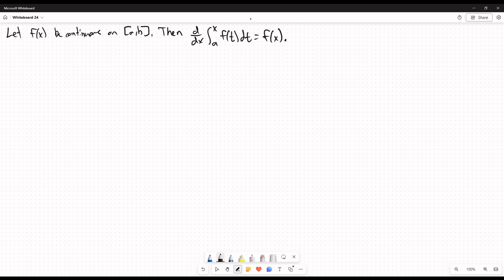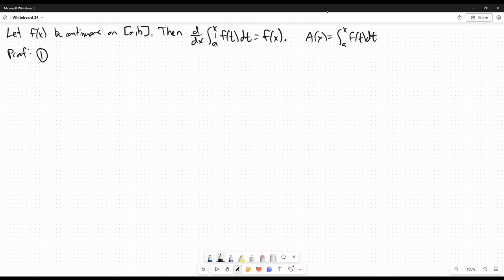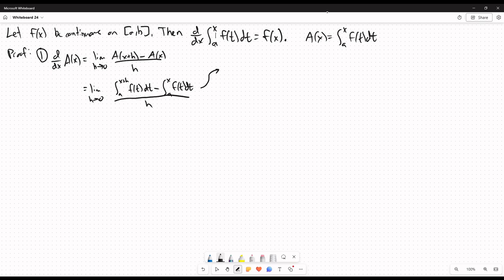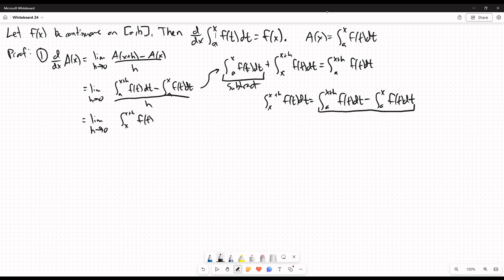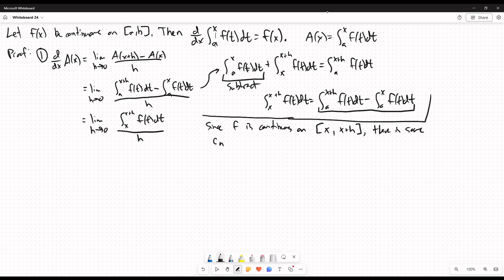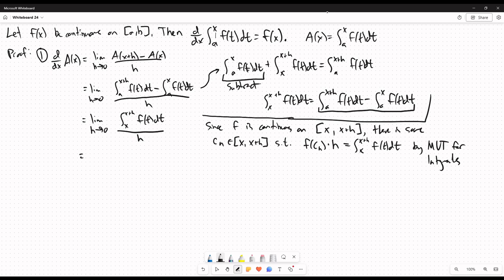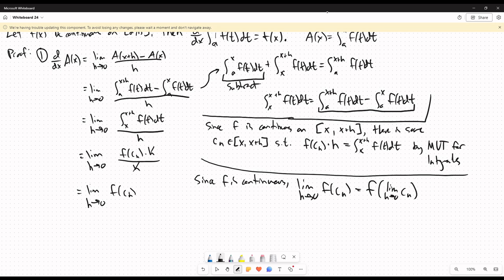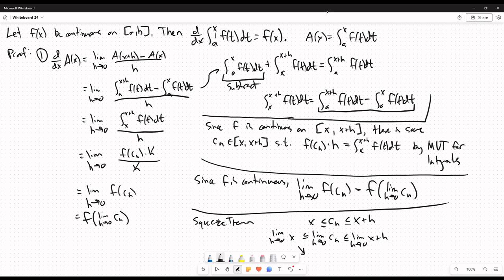FToC Proof part 1